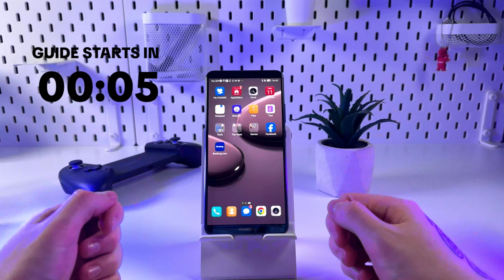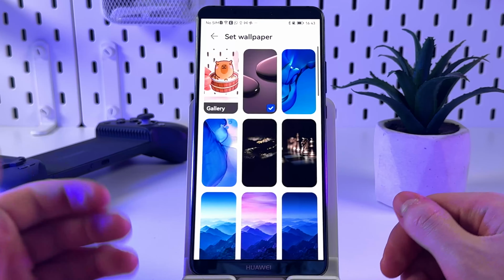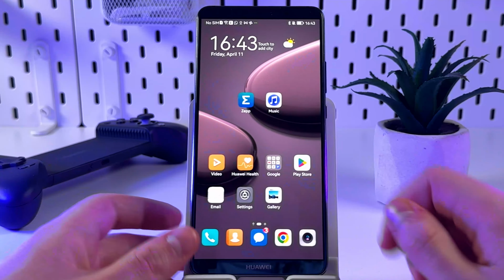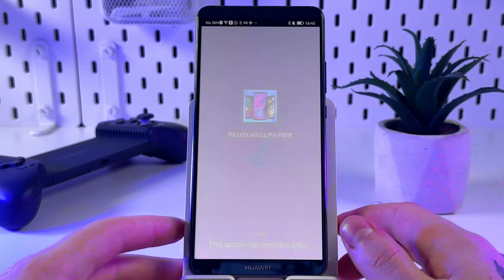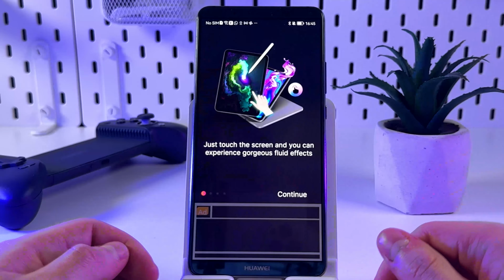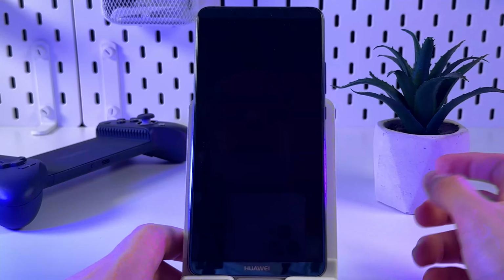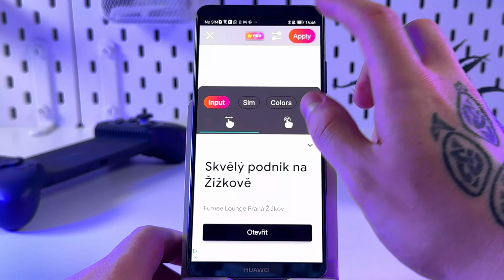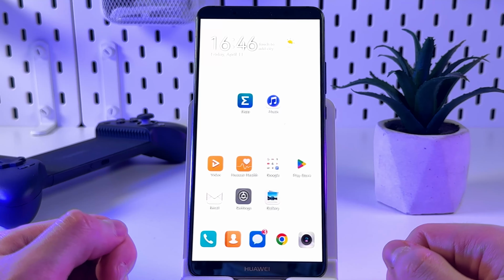Easy Steps to Install Live Wallpaper on Your Android Phone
Discover the simplest way to transform your Android phone with stunning live wallpapers! In this video, I guide you through each step from finding the perfect live wallpaper in the Play Store using the 'Magic Fluids' app, to setting it up on your home screen for an enhanced visual experience. Whether you want interactive wallpapers on both your home and lock screens, or just one, I'll show you how to do it seamlessly. Tune in and give your phone a fresh new look today!

This video also covers the following topics:
Live Wallpaper Installation for Android Devices: A Step-by-Step Guide
How to Easily Set Up Live Wallpapers on Your Android Smartphone
Android Tutorial: Upgrading Your Phone with Live Wallpapers